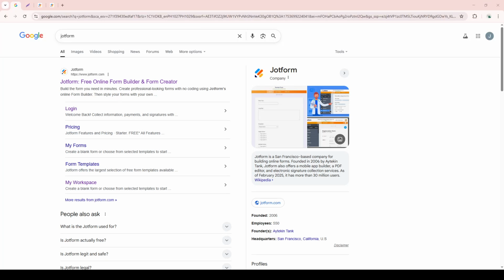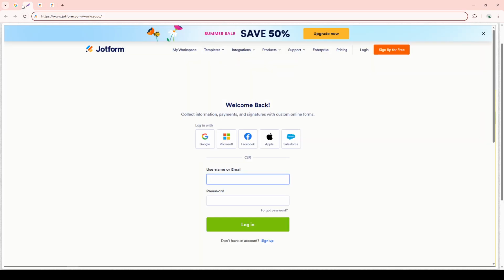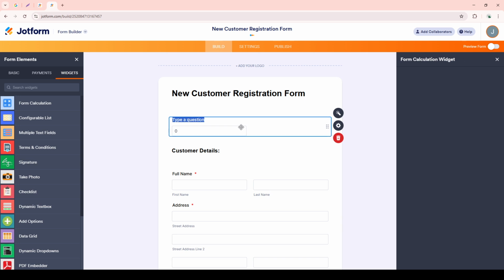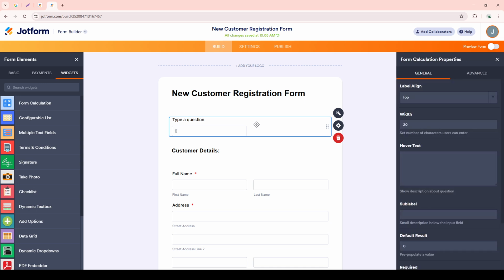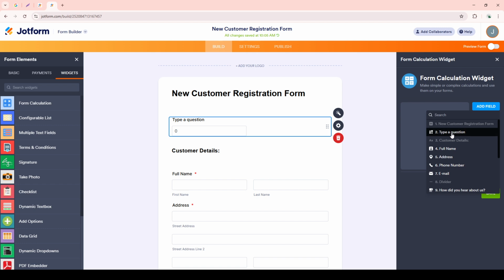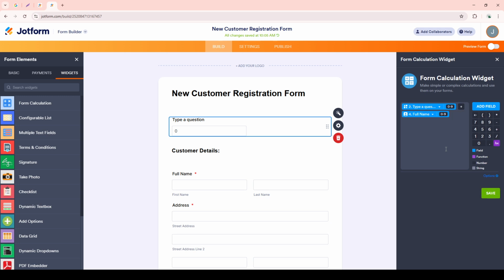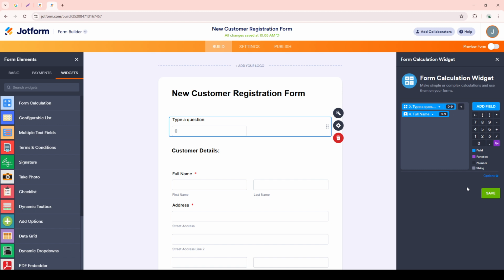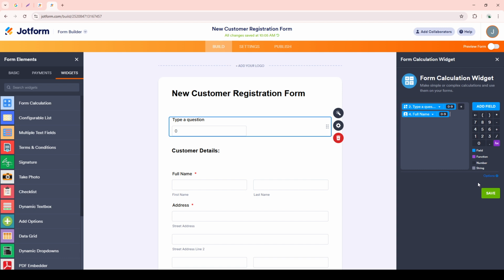How to Use the Form Calculation Widget in Jotform [2026 Full Guide]